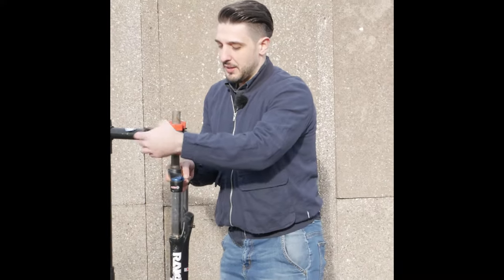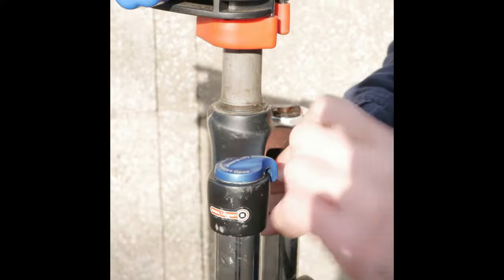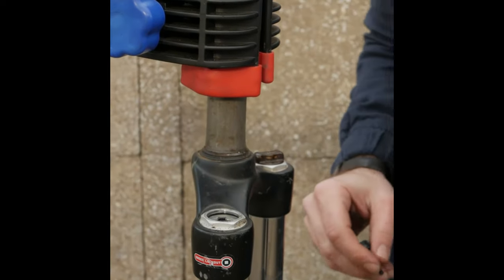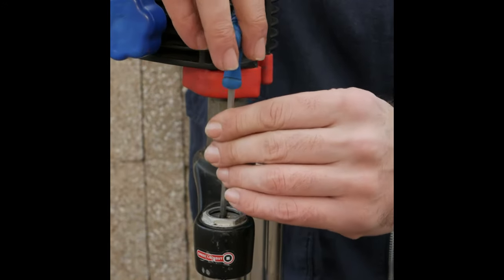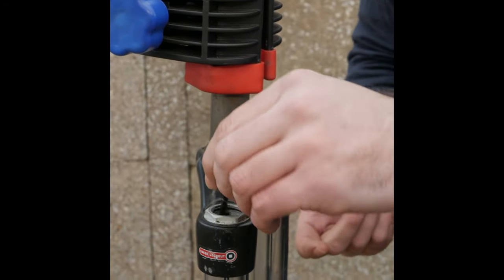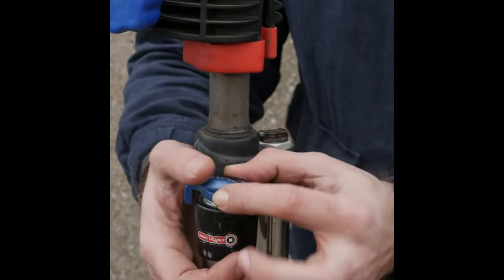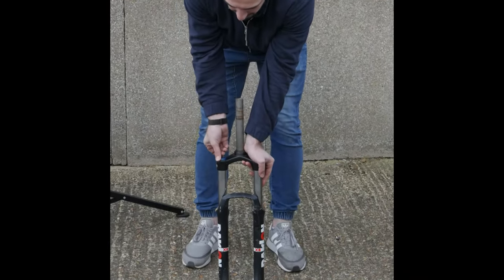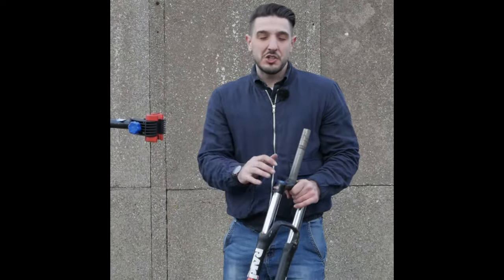How To Fix Faulty LockOut Suspension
Martin is showing you how easy is to fix your problem with lockout suspension.
This is a very easy and common issue to deal with.